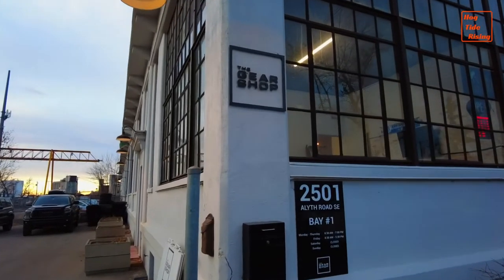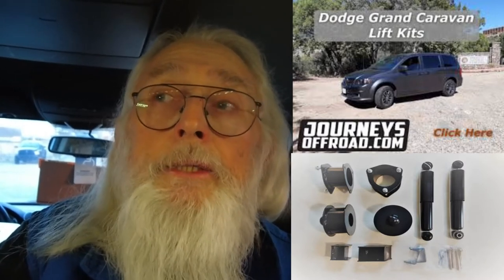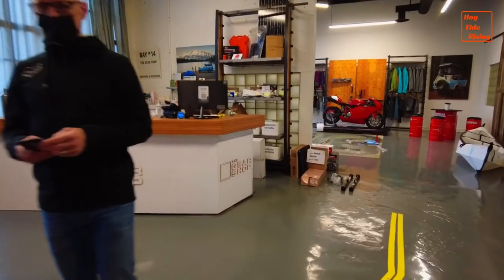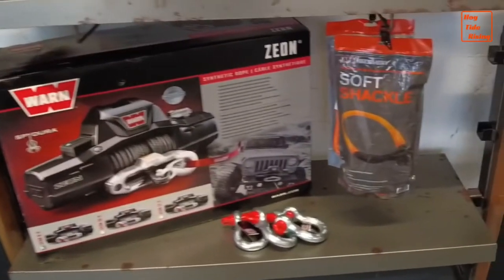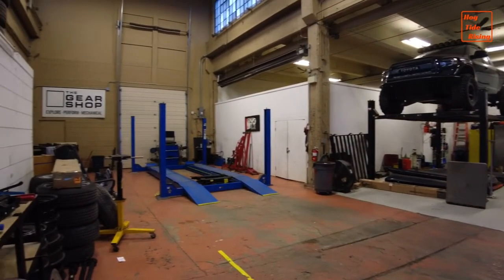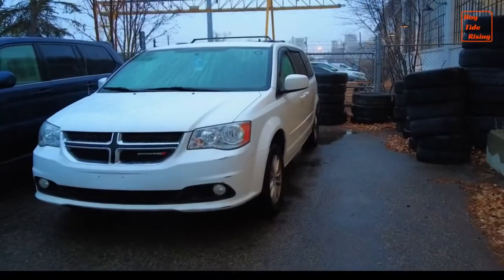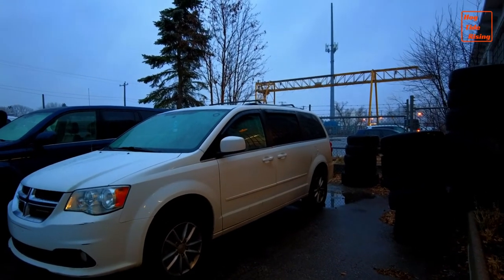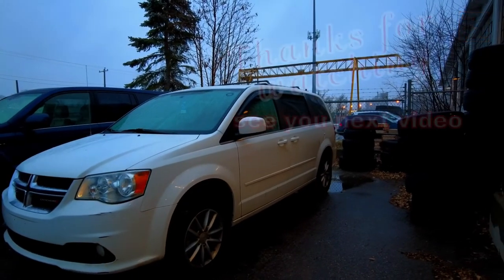Journeys Off Road Lift Kit|Dodge Grand Caravan Install|The Gear Shop, Calgary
In this video, I take a day trip to The Gear Shop in Calgary Alberta. My Dodge Grand Caravan is about to get taller. I’m having a Journeys Off Road  3 inch lift kit installed. Plus, we take a look at everything The Gear Shop offers to overlanders and off-road enthusiasts. .

💰💰💰TIPS & GRATUITIES: are greatly appreciated to help keep my journey on the road. Every little bit helps and all contributions are greatly appreciated.

📒 Show Notes  📒
1️⃣ ⏰VIDEO TIMELINE ⏰
00:00 - Intro
00:25 - Welcome to the HogTide Rising channel.
00:35 - Good morning! Waking up at The Gear Shop!
02:07 - Checking my Dodge Grand Caravan into the shop.
03:06 - Checking out the retail products sold at The Gear Shop.
04:24 - My van enters the shop area, installation starts.
05:55 - Bad news! Additional work & parts are needed. .
06:33 - Installation complete. Let’s take a look at the results.
06:49 - Question of the day?
09:14 - Thanks for watching!

⚡️ CONNECT with Jim Powers on the HogTide Rising Group
⚡️ QUESTIONS & COMMENTS about vanlife and the biker lifestyle; cooking & camping; gear and accessories, are greatly appreciated. Please post your question or comment in the comments section.

❓❓QUESTION OF THE DAY  — Have you considered a lift kit for your vehicle? Tell me about it in the comment section below.❓❓

🎥🎥CAMERAS & GEAR Used To Shoot & Edit This Video 🎥🎥
🎥 My camera kit:
⚡️iPhone 8+
⚡️FiLMiC  Pro Video Camera IOS App
⚡️FiLMiC  Pro Remote Control Camera Kit IOS App
⚡️DJI Pocket 2 Creators Combo /w DJI Pocket Part 1 Extension
⚡️DJI Osmo Mobile 3 Smartphone Gimbal
⚡️DJI Mimo Smartphone Camera Kit IOS App
⚡️PowerDeWise Lavalier Microphone
⚡️Ulanzi VL49 Mini LED Video Light
⚡️Joby gorillapod 1K Kit /w removable ballhead
⚡️Belkin Lightning Audio + Charge RockStar adapter

💻💻My Editing Battle Station 💻💻
⚡️iPad Mini 5
⚡️LumaFusion IOS app
⚡️Canva IOS app
⚡️Slide Show Maker IOS app
⚡️Lenova IdeaPad Duet 2-in-1 Chromebook

⚡️InstantPot, 3 qt
⚡️Chefman TurboFry 2qt Air Fryer
⚡️Dokio 200W 18V Portable Foldable Solar Panel Kit
⚡️Dokio 100W 18V Portable Foldable Solar Panel Kits (2)
⚡️BougeRV 12V, 30 qt portable refrigerator
⚡️Mobilcool 12V, 28 qt thermoelectric cooler
⚡️Snow Peak folding camp chair & table
⚡️Journeys Off Road 3 inch Lift Kit
I did not receive any compensation nor will I receive compensation in the future for mentioning these products. All these products were bought myself and paid for in full by myself.

📸Photo credits 📸
HogTide Rising; The Gear Shop & Journeys Off Road photo collections.

🎸Blacklake Waters - Northside
🎸Today Is a Good Day to Live - John T. Graham
🎸Energized Morning - Airae
🎸Grand Selection - Mike Franklyn
🎸Bateleur - Dust Follows
🎸Wandering Blues - Mid Knight

I have been a student of VRA since I first started doing YouTube videos.
If you want to learn how to create and maintain a successful YouTube channel to build your influence and possibly produce an income stream or full time career as a YouTube creator, check out:

💻Video post production was performed in the comfort of my 2015 Hardge (Heart of a Harley in the body of a Dodge) Grand Caravan.

A Travelling Van Odyssey - filmed in Calgary, Alberta

I live very comfortably and I travel extensively throughout western Canada in my no build Dodge Grand Caravan. I have everything I need without requiring a rooftop luggage carrier or any other exterior gear tote. My videos will show you how easily you can hit the road without much of anything you don’t already have. Life is a journey and the adventure begins when your van heads down the road.

🏝🏝An odyssey: a long wandering or voyage usually marked by many changes of fortune! 🚧🚧